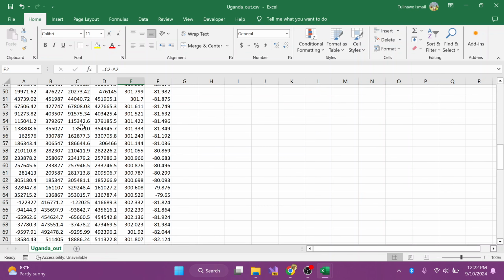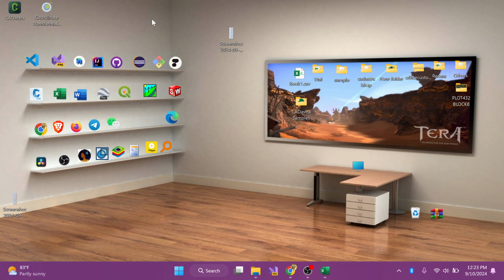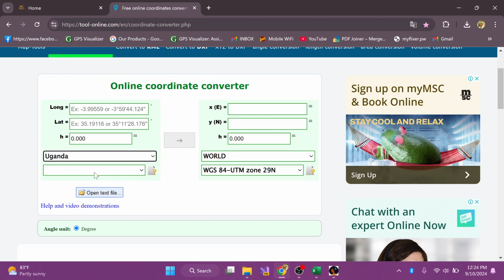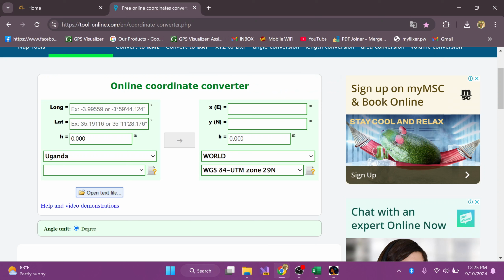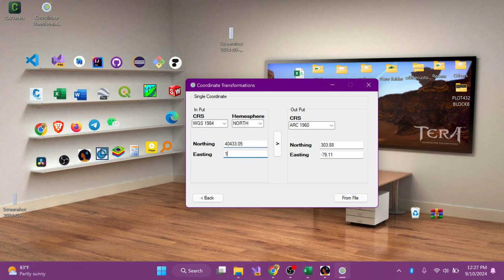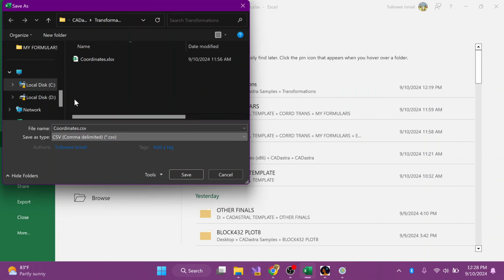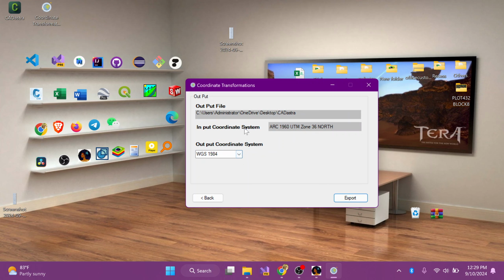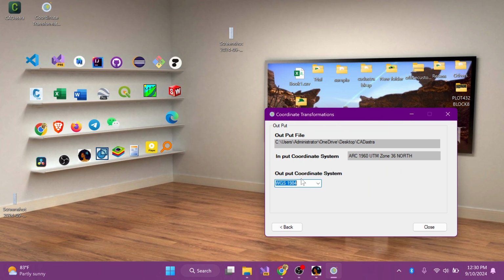08 Cordinate Transformations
How to make coorsinate transformations using the available coordinate systems in Uganda.

2. Use online tool

3. Franson coordinate transformation ( ! not free)